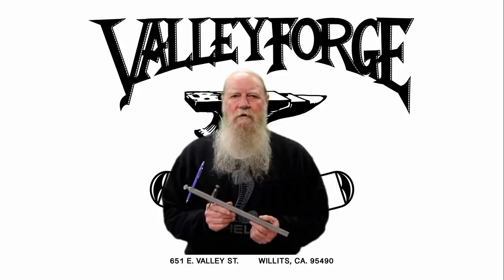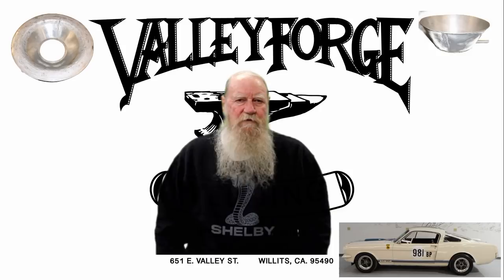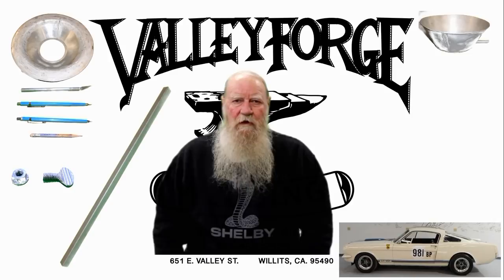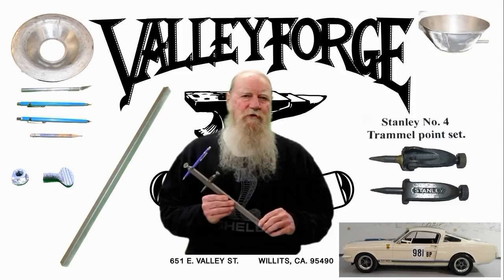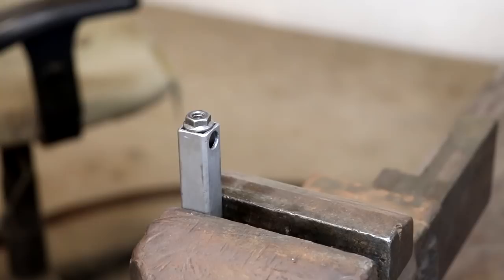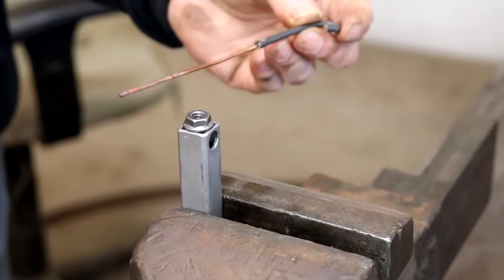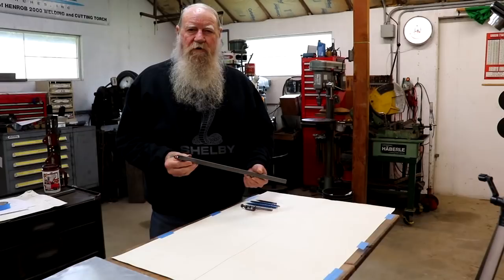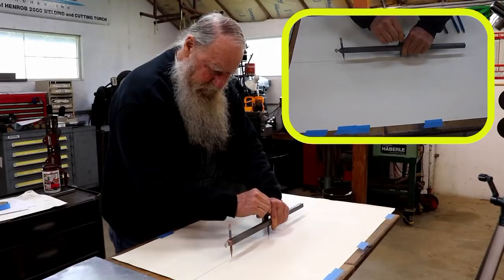The Ultimate Trammel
If you do much layout work you will find this tool to be used quite a bit. Laying out sheet metal becomes a breeze by being able to change the points and implements used in the tool depending on the functionality you choose. After making your new trammel you will be surprised at how often it will be used instead of the old standby compus.